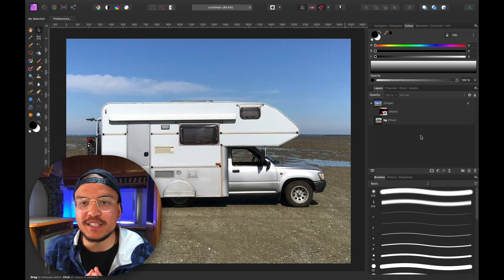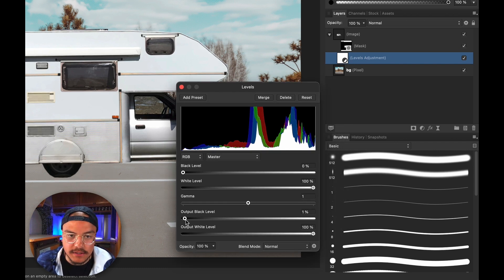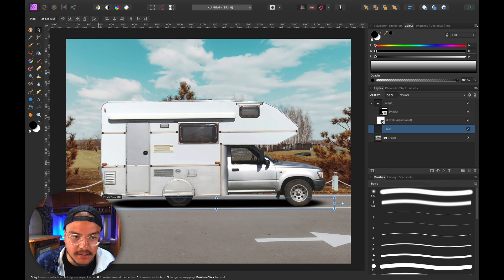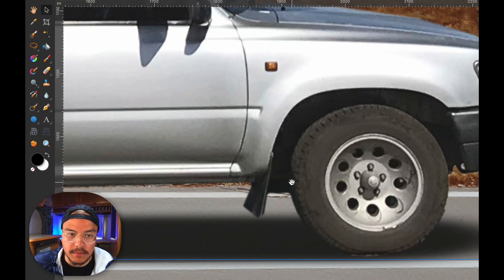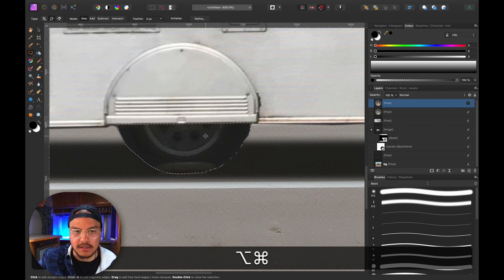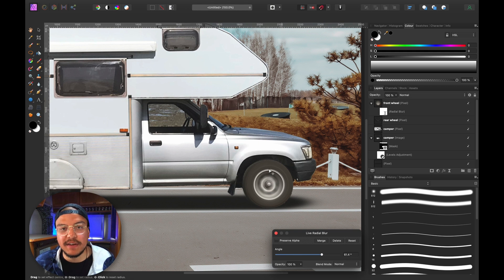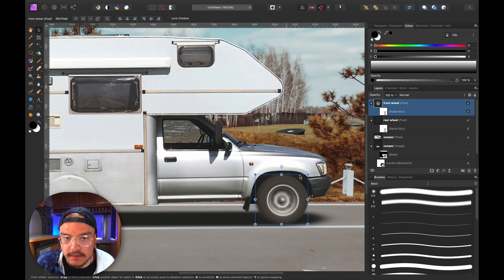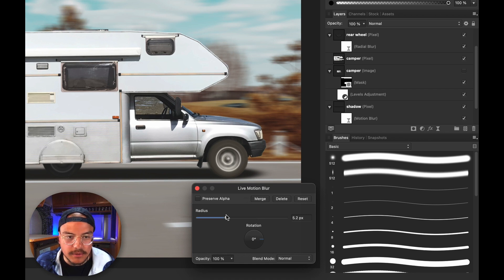How To FAKE MOTION Using Blur Filters In Affinity Photo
🔥Level Up Your Art With The MOST Complete Affinity Brush Bundle:
In today's Affinity Photo tutorial I will show you how to add fake motion to your pictures using blur filters. For this blur effect we will be using two different live filters: radial blur and motion blur. The first blur live filter will be used to make the wheels spin and the second one to "move" the background.

The great thing is that with live blur filters we can work non-destructive, meaning that you apply the effect on a separate layer and are able to mask out the effect from specific areas.

In this example I will add movement to a photo of my stationary camper, but of course you can do this to any (side perspective) photo of any vehicle.

I would love to hear your thoughts on this video in the comment section!

Timestamps:
00:00 Add fake motion to photos
00:46 Preparations
01:36 Match contrast w/ background
02:11 Add easy shadow
03:13 Cut out wheels
06:06 Make wheels spin using radial blur
07:57 Move background using motion blur